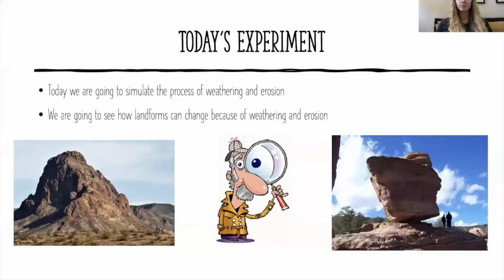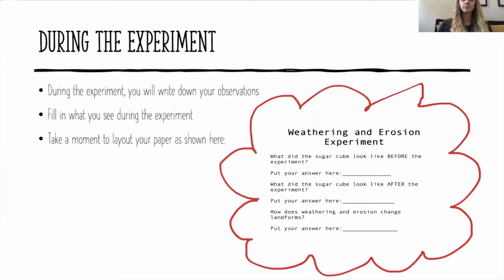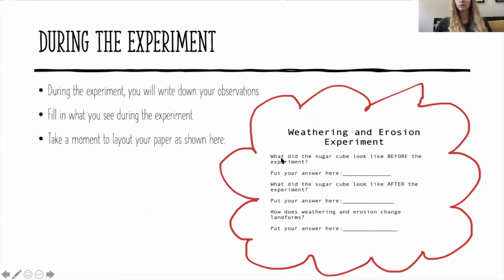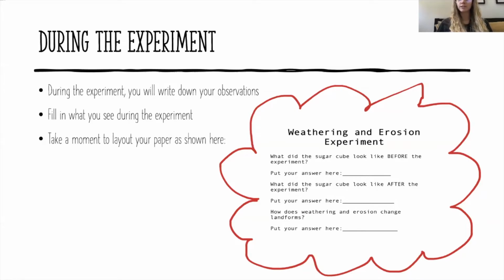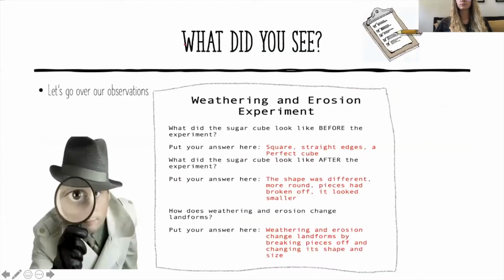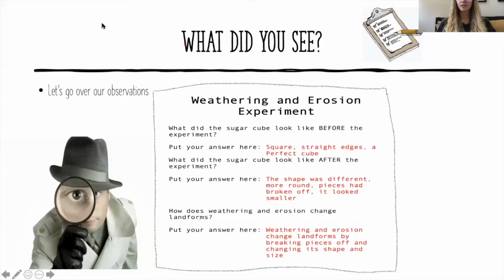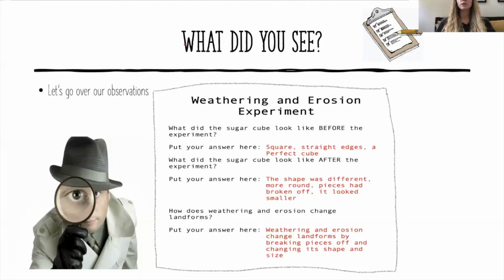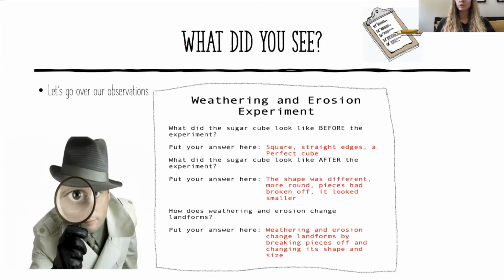WEATHERING AND EROSION for Ms Cradoc’s 2nd graders